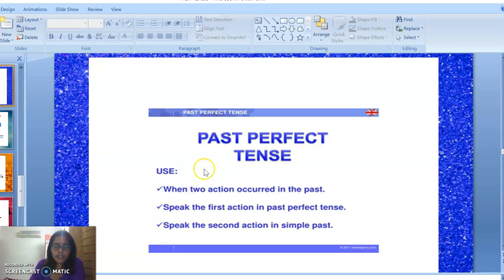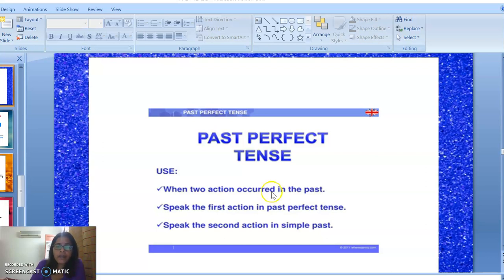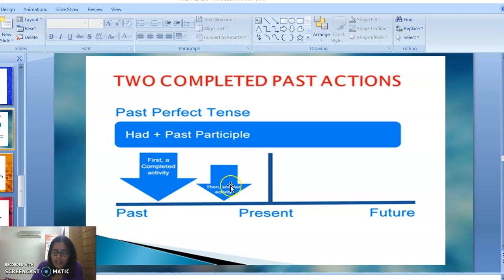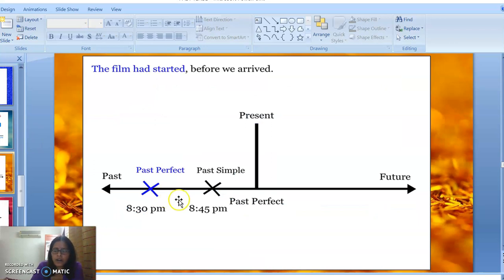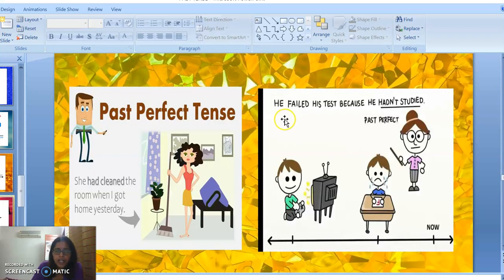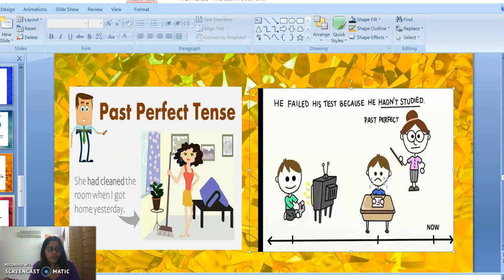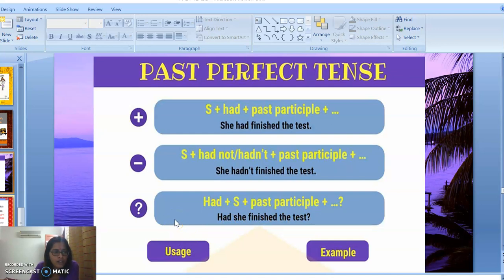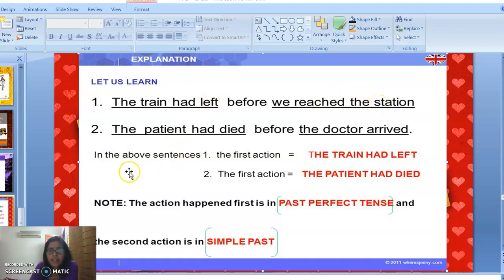Structure of Past perfect tense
Definition , time line and formation have been explained